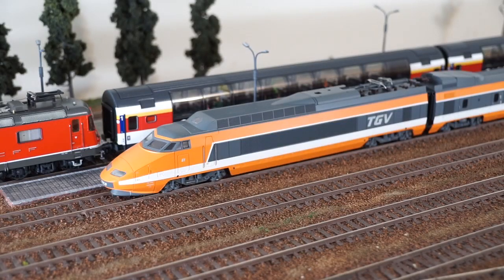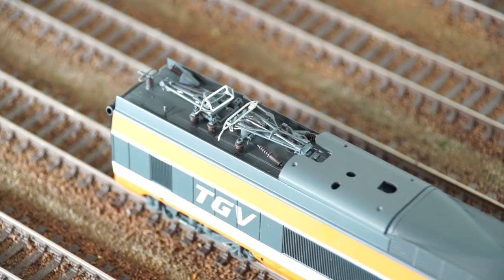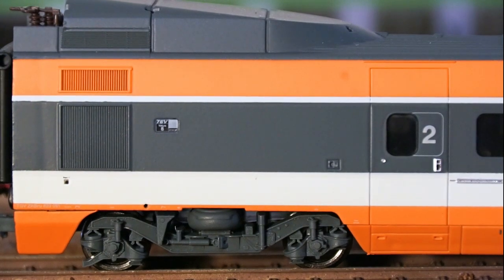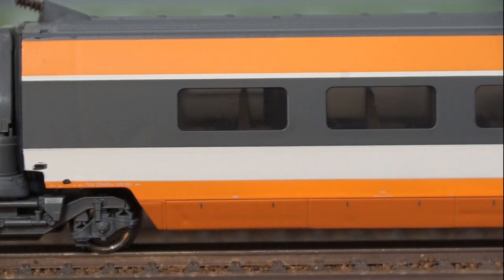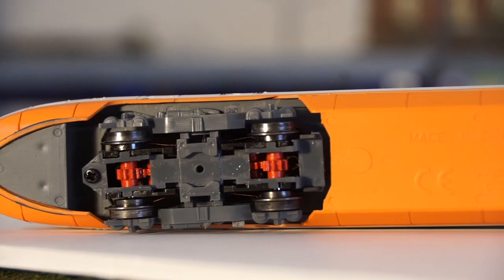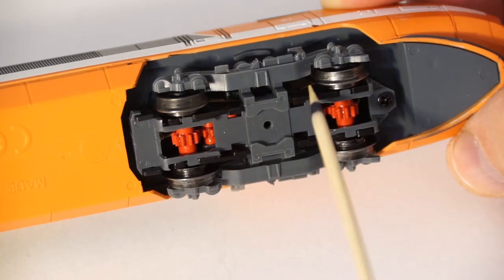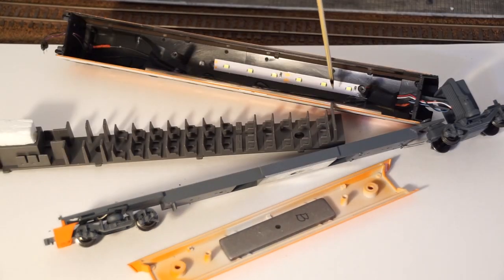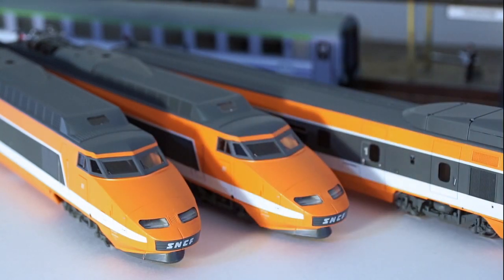TGV Jouef 2017/18 model review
Jouef TGV HO model year 2017/18 HJ2326 plus 6 additional cars